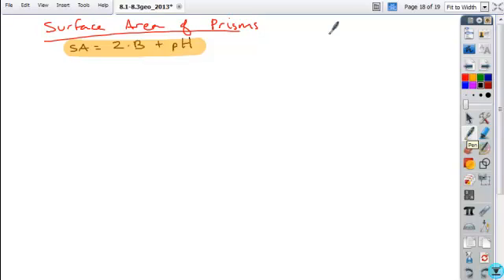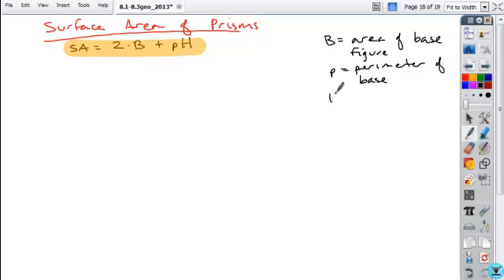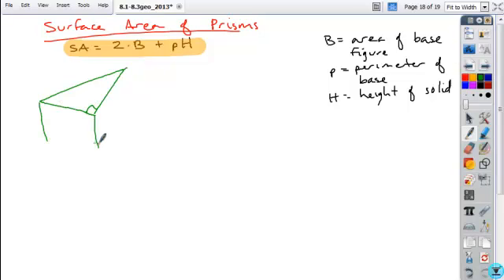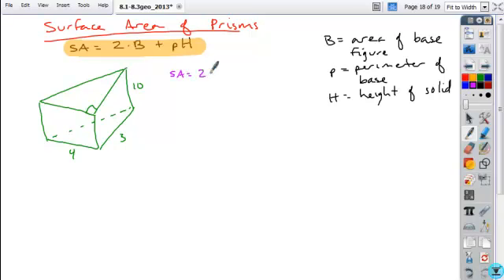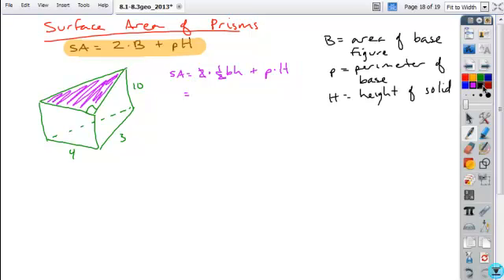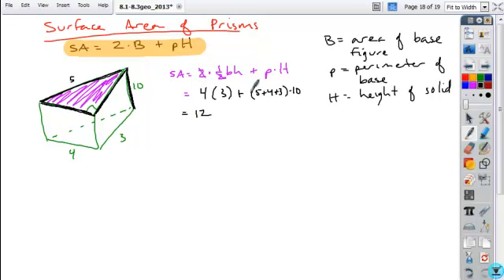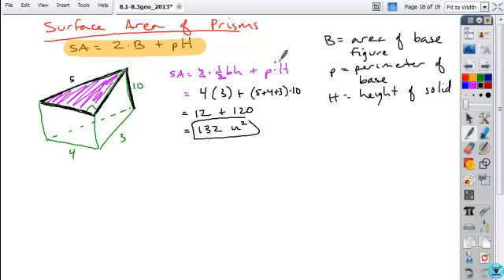8.2geo_SA_prism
8.2 geo surface area of prism